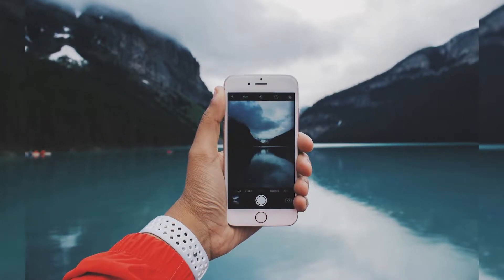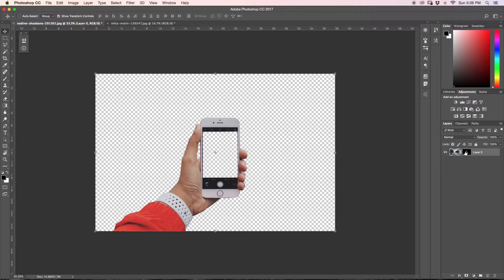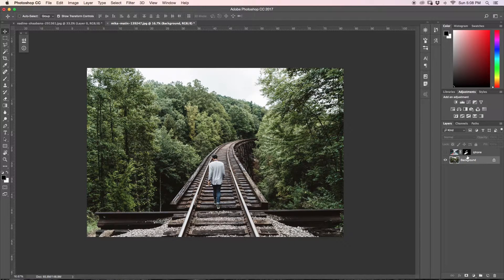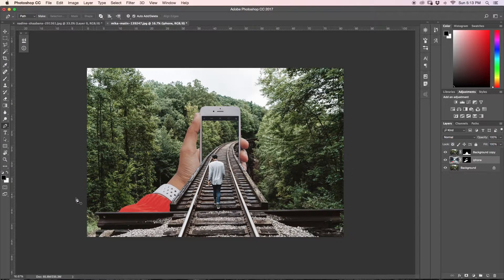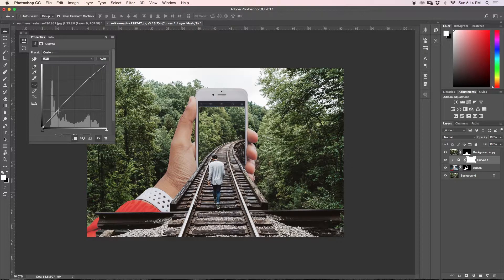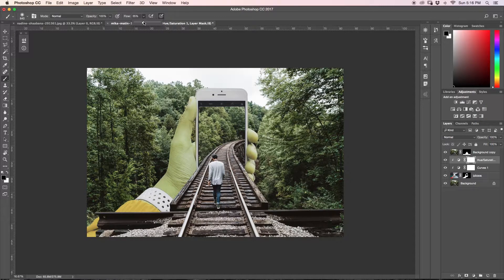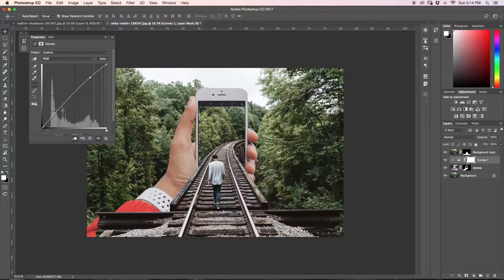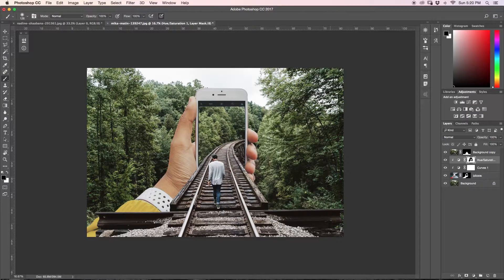How To Create The 3D iPhone Effect In Photoshop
In this weeks tutorial I share how to create the extremely popular, 3D iphone effect. Giving the look that your images are popping out of your camera screen. This tutorial is perfect for anyone looking to create something new and exciting that will make people do a double take when they see your image!